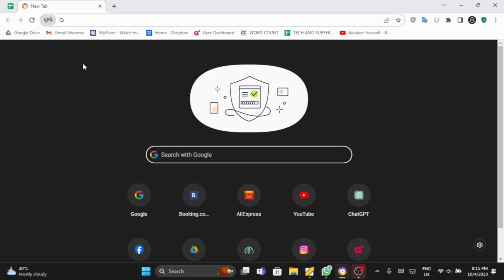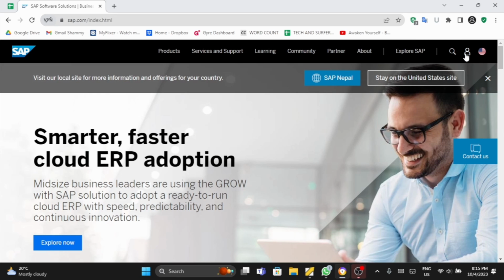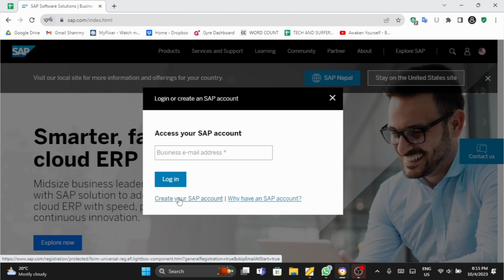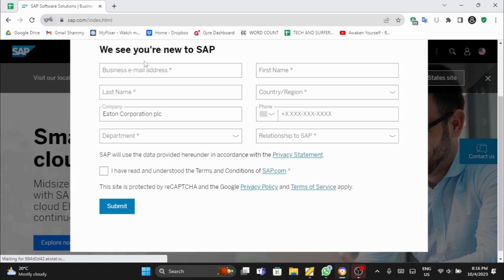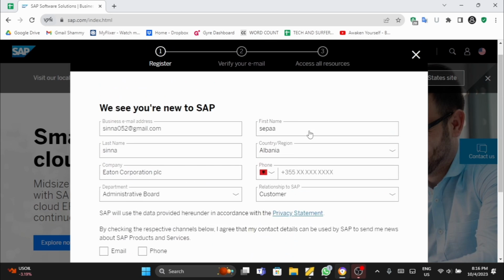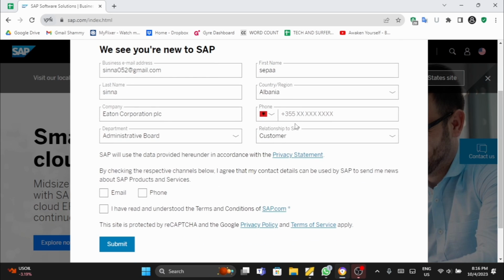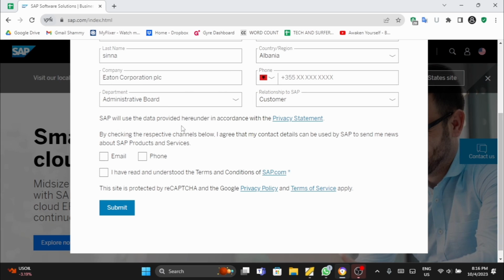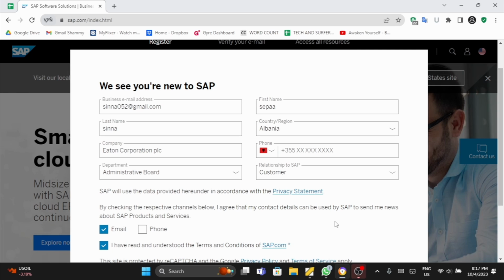How to Sign Up for a Success Factors SAP Account | Register SAP Account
Are you ready to unlock the power of SuccessFactors SAP for your HR and talent management needs? We've got your back! In this comprehensive guide, we'll walk you through the steps to sign up for a SuccessFactors SAP account successfully.

⏰ 00:00 Introduction:
 We'll begin by explaining the benefits of using SuccessFactors SAP for your HR processes and why signing up is a game-changer for your organization.

⏰ 00:20 Signing Up:
In just 20 seconds, we'll provide you with clear instructions on how to sign up for a SuccessFactors SAP account, including essential details and tips to streamline the process. We'll cover common issues and their solutions, ensuring you're on the right track to harness this powerful tool.

With this guidance, you'll be well-equipped to navigate the sign-up process and leverage SuccessFactors SAP for efficient HR and talent management.

If you find this video helpful, please consider giving it a thumbs up and subscribing to our channel for more tech tutorials, tips, and tricks related to HR software and business solutions.